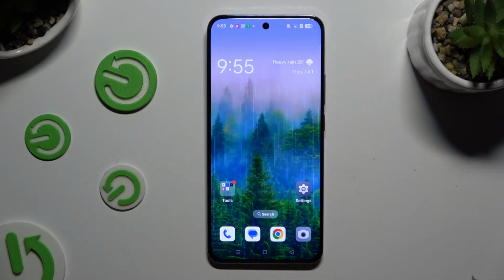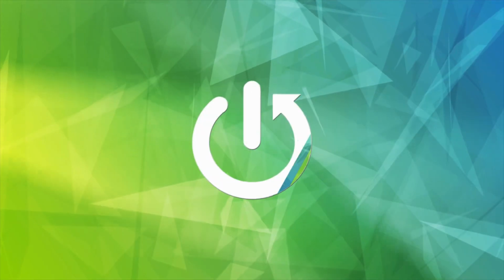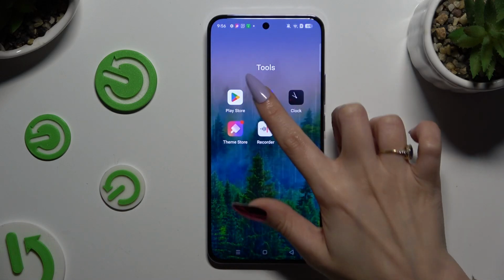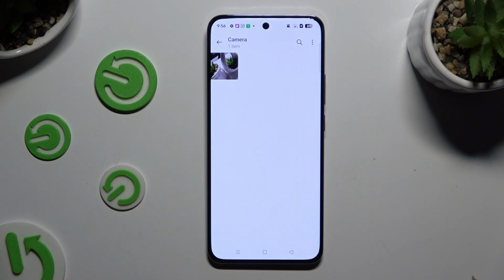How to Select and Delete Multiple Photos at Once in the Gallery on OPPO Reno11 F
Discover how to efficiently manage your gallery on the OPPO Reno11 F by selecting and deleting multiple items at once. This tutorial guides you through the steps to easily select multiple photos or videos for deletion, helping you free up storage space and keep your gallery organized. Streamline your photo management with these simple tips.

How to mass erase gallery items in OPPO Reno11 F? How to perform a gallery cleanup on OPPO Reno11 F? How to delete a lot of photos and videos simultaneously in OPPO Reno11 F?